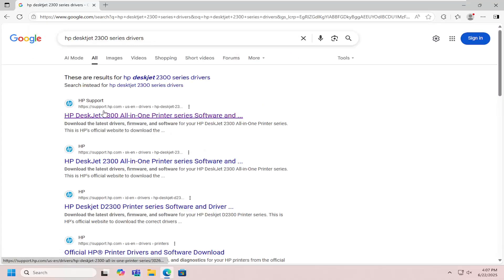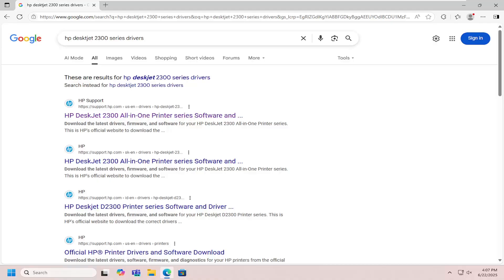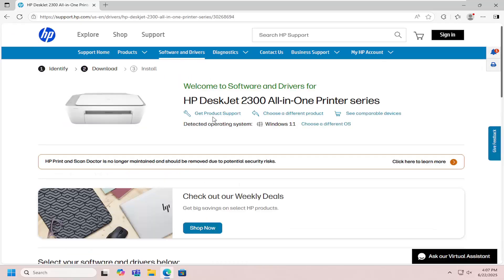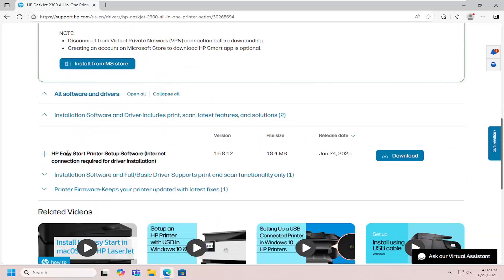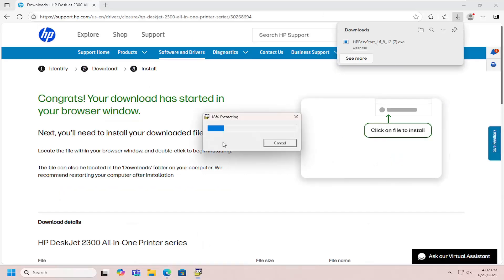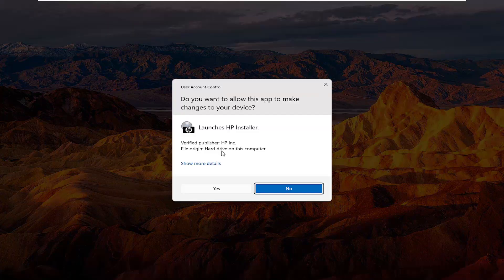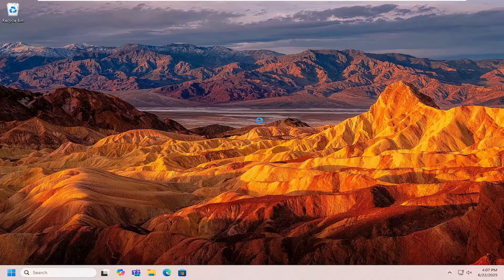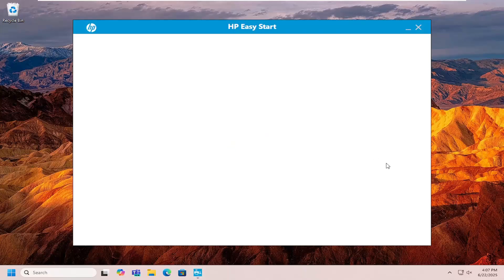How To Install and Setup HP DeskJet 2300 All-in-One Printer [Guide]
Setting up the HP DeskJet 2300 All-in-One Printer is a straightforward process that ensures efficient printing, scanning, and copying. Begin by unboxing the printer and removing all protective materials, including tape and packing materials. Place the printer on a stable surface near a power outlet and your computer. Connect the power cord to the printer and plug it into an electrical outlet, then press the power button to turn it on. Ensure that the printer is idle and silent before proceeding to the next steps.

Issues addressed in this tutorial:
hp deskjet 2300 all-in-one printer series
install hp deskjet 2700 all-in-one printer series
hp deskjet 2300 all-in-one printer series installation
how to install hp deskjet 2300 printer in windows 10

Next, install the ink cartridges and load paper into the input tray. Open the ink cartridge access door, remove the cartridges from their packaging, and insert them into the corresponding slots. Close the access door and load plain white paper into the input tray, adjusting the paper width guides to fit the stack. Open the app, follow the on-screen instructions to connect the printer to your Wi-Fi network, and complete the setup process. Once setup is complete, you can start printing, scanning, and copying with your HP DeskJet 2300 All-in-One Printer.